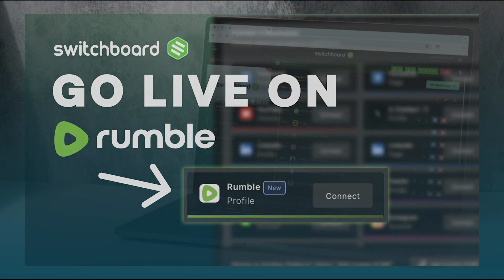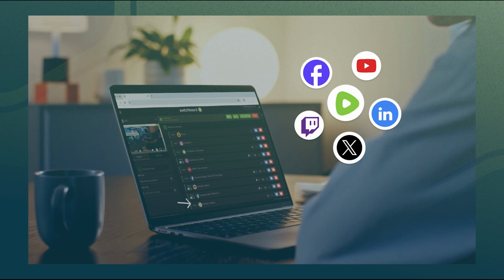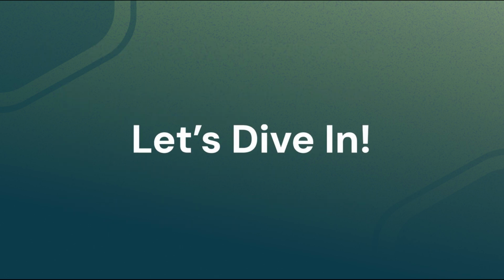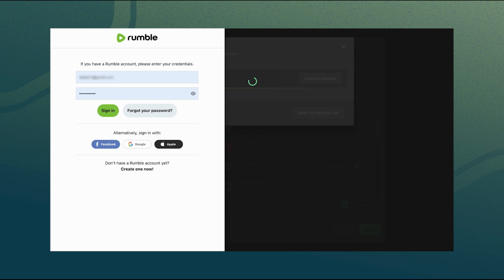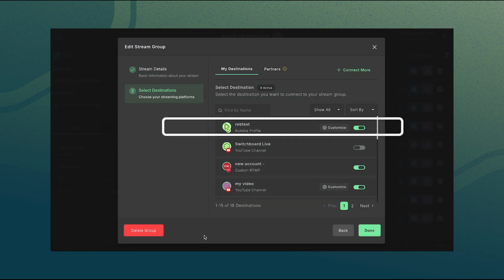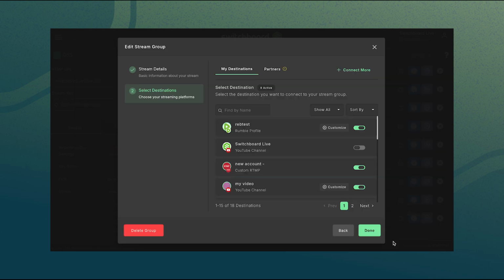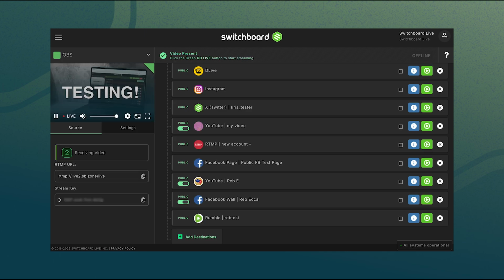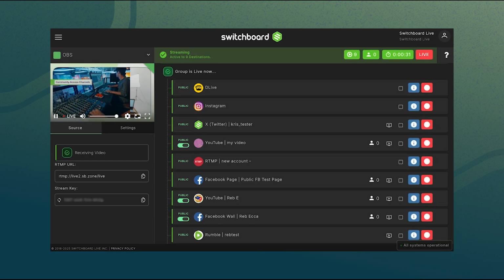🚨 New Integration Alert: Go Live on Rumble with Switchboard Live!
🚨 New Integration Alert: Go Live on Rumble with Switchboard Live! 🚨Ready to expand your livestream reach? With Switchboard’s brand-new integration with Rumble, you can now multistream to Rumble alongside YouTube, Facebook, X (Twitter), LinkedIn, and more—all from a single workflow.

Whether you’re a content creator, a public agency, or part of a communications team, this tutorial will show you exactly how to connect your Rumble channel and start streaming with ease.

🛠️ In this step-by-step guide, we’ll cover:
* How to connect your Rumble account
* What to do before going live
* How to go live on multiple platforms at once

⏱️ Timestamps:
00:11 - Intro
00:33 - Rumble livestreaming requirements
00:50 - Adding Rumble to your Switchboard Workflow
01:28 - Customize Stream Title
02:00 - Going Live on Rumble
02:30 - Watch the Live Video

📌 Important:
Before you can go live on Rumble, livestreaming must be enabled on your account. This process can take up to 24 hours.

👩‍💻 Read the step by step instructions found in our Knowledge Base